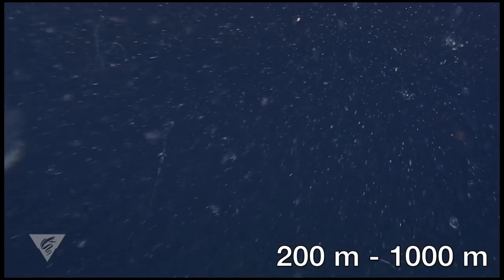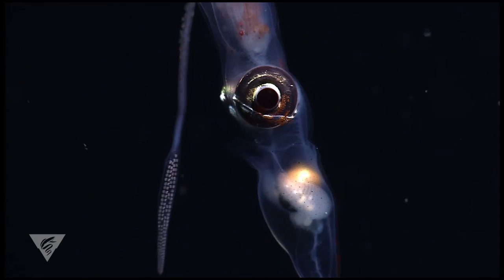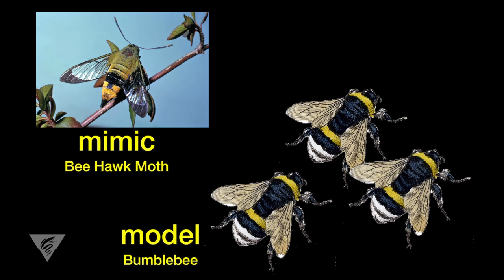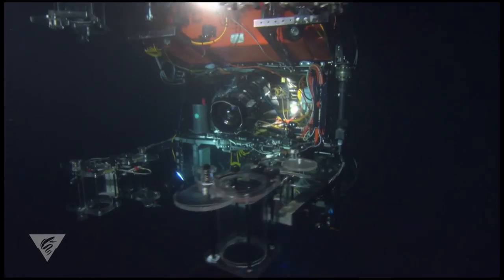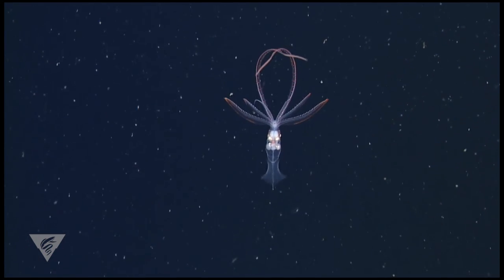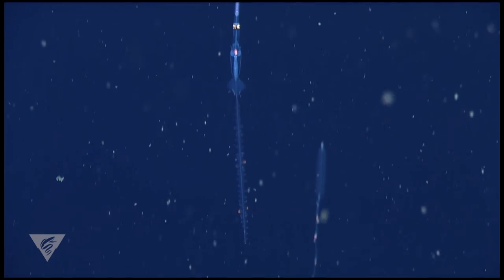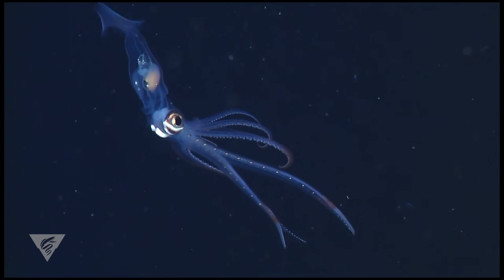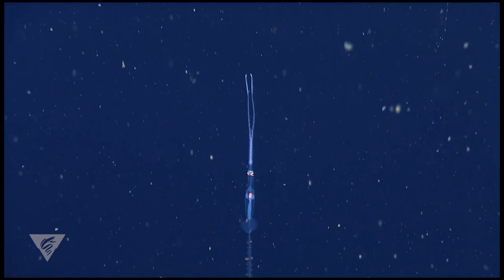Hiding in Plain Sight: Mimicry in a Juvenile Deep-Sea Squid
Ben Burford, Monterey Bay Aquarium Research Institute
Kyra Schlining, Monterey Bay Aquarium Research Institute

Summary: Scientists from the Monterey Bay Aquarium Research Institute (MBARI) describe the first case of siphonophore mimicry by a cephalopod using video from remotely operated vehicles. Juveniles of the mesopelagic squid Chiroteuthis calyx were observed orienting and coloring their tail and body to closely match the common mesopelagic siphophore Nanomia. This mimicry is not consistent across life stages. As juveniles progress into the subadult life stage, they lose their tail, and therefore the ability to resemble Nanomia. It is likely that the smaller and more vulnerable juvenile Chiroteuthis avoid predation as a result of mimicking Nanomia’s appearance and behavior and simply hiding in plain sight.

Original Publication
Burford, B.P., Robison, B.H. & Sherlock, R.E. 2014. Behaviour and mimicry in the juvenile and subadult life stages of the mesopelagic squid Chiroteuthis calyx. Journal of the Marine Biological Association of the United Kingdom 95:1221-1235. DOI:

Support Provided by: The David and Lucile Packard Foundation